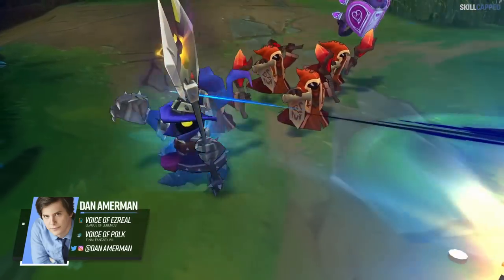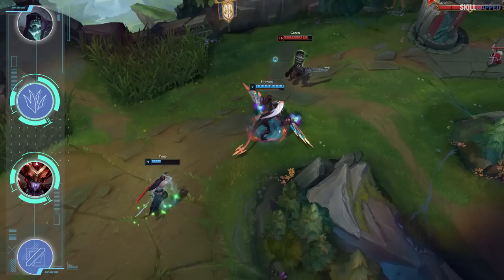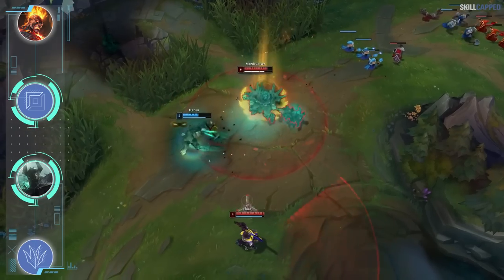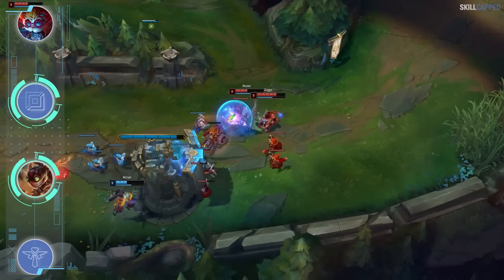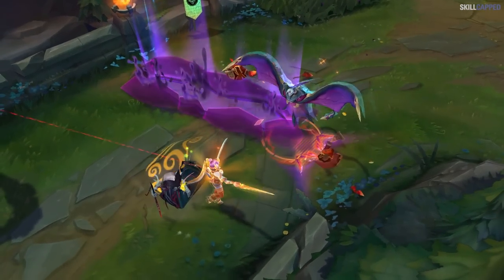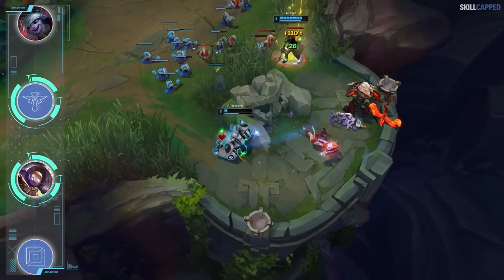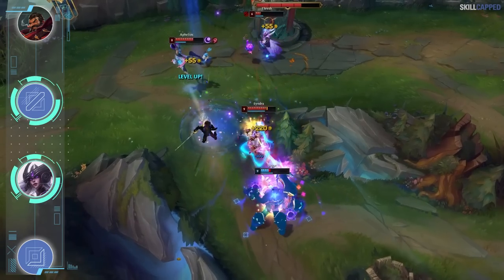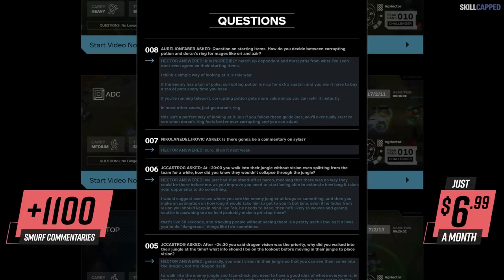The 5 BEST CHAMPIONS to Climb for EVERY RANK! - League of Legends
Chapters:
00:00 - Introduction
00:46 - Iron and Bronze
04:43 - Silver and Gold
08:53 - Platinum and Diamond
12:22 - Masters and above